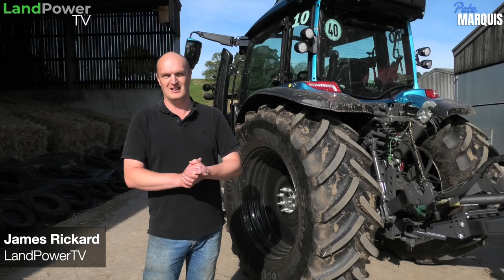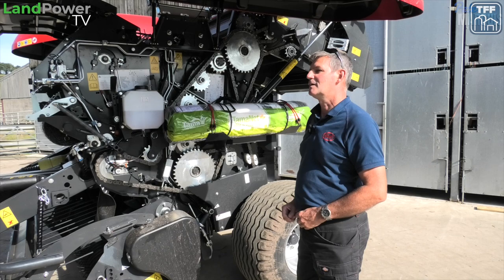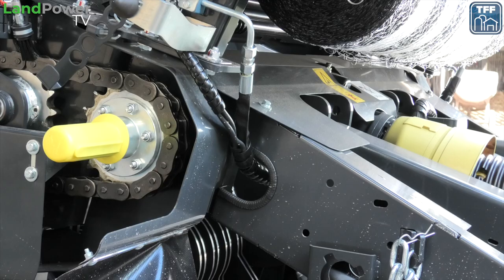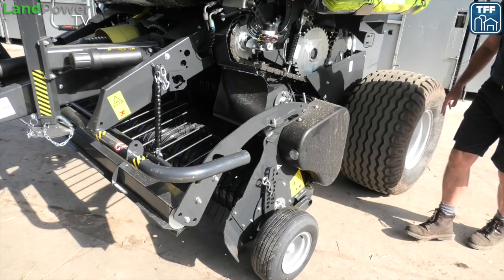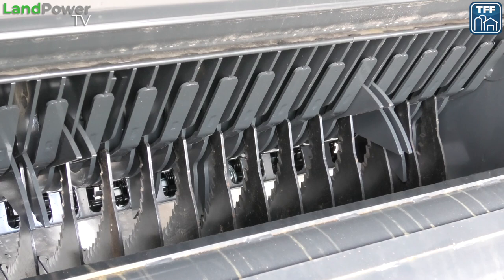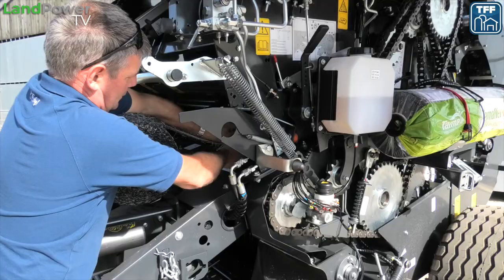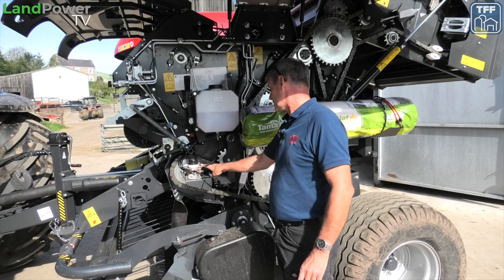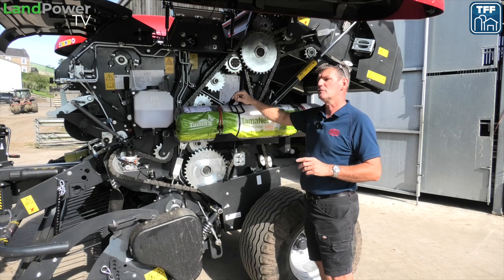Vicon FixBale 500 fixed chamber round baler: WALKROUND and REVIEW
Featuring a whole host of updates and developments, we try out Vicon's new FixBale 500 fixed chamber round baler.